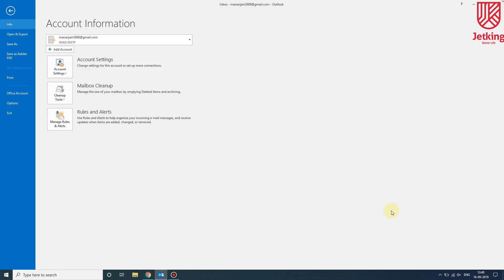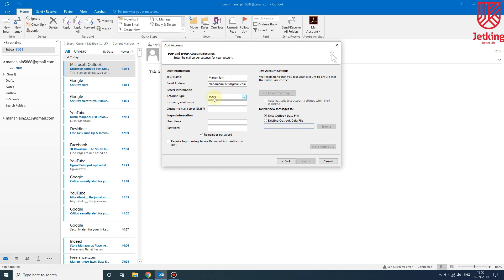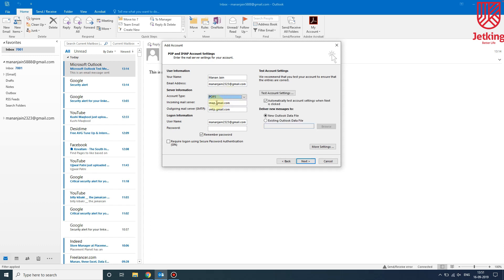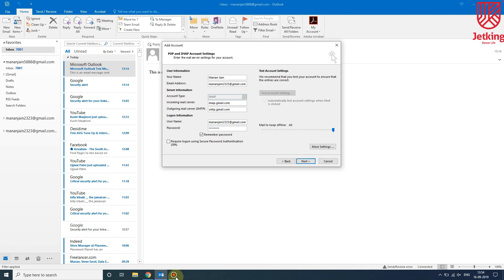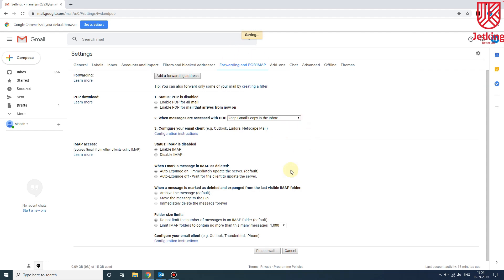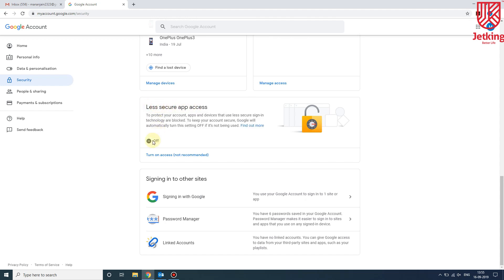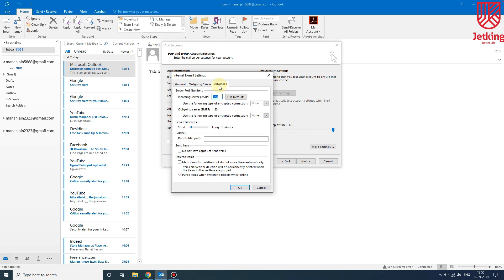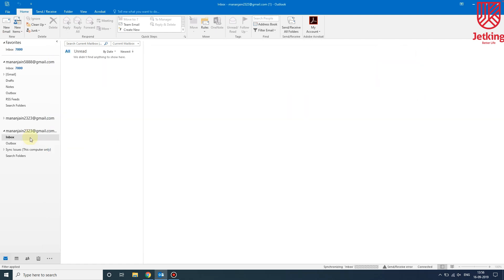How To Configure Gmail in Microsoft Outlook 2019 || Manan Badala || Tech-17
Slogan of Channels : 🙇For the Students ,By the Students & With the Students 🔥🔥

This Video is edited and published by Manan Badala